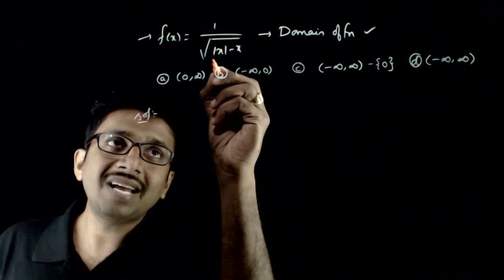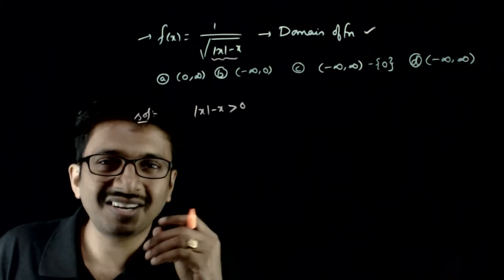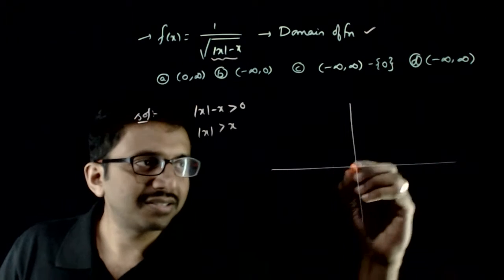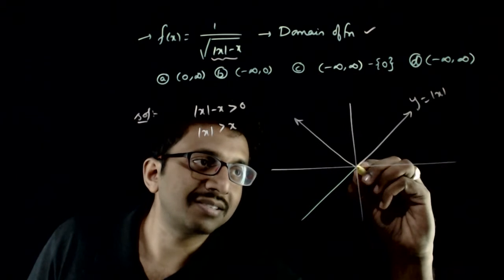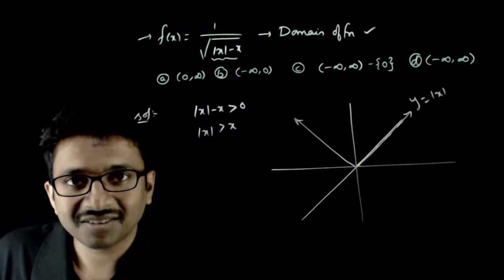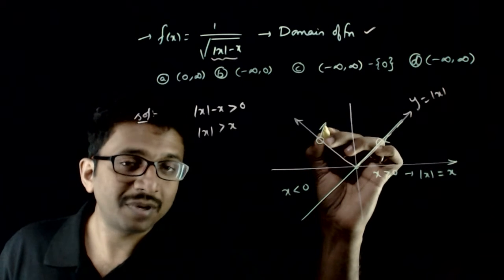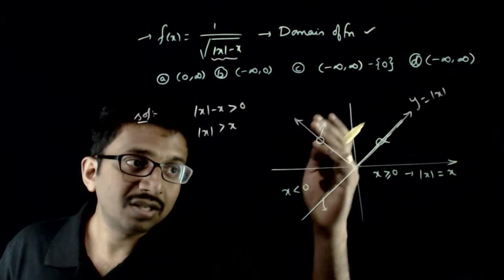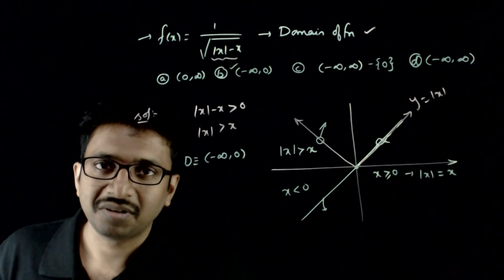Jee Mains previous year Sets Relations and Functions 2011 Q 2